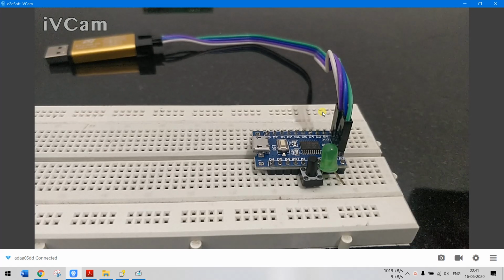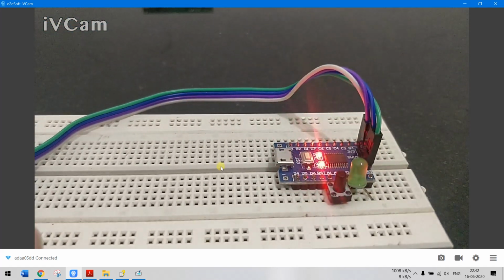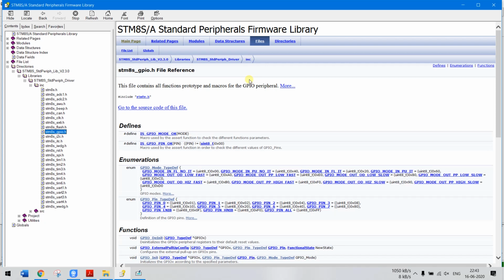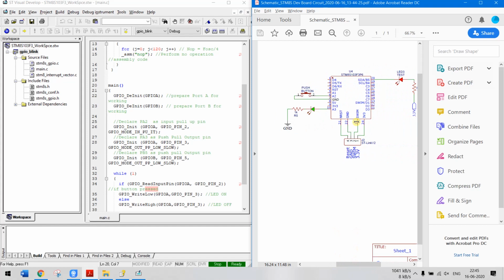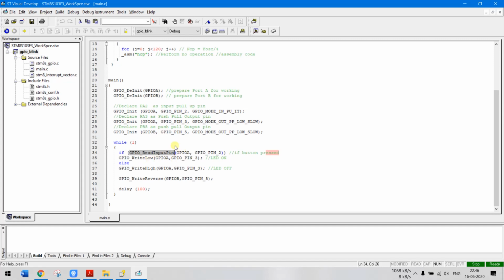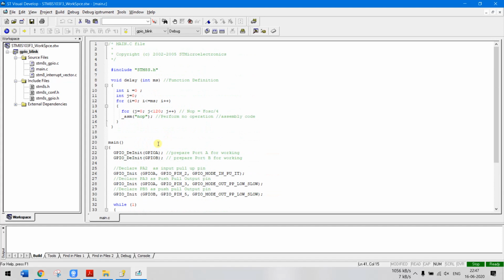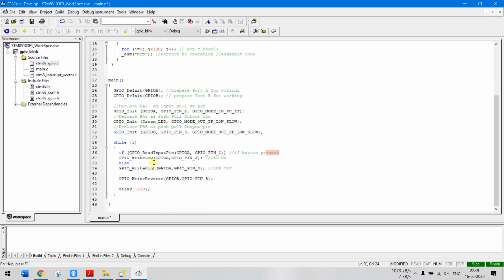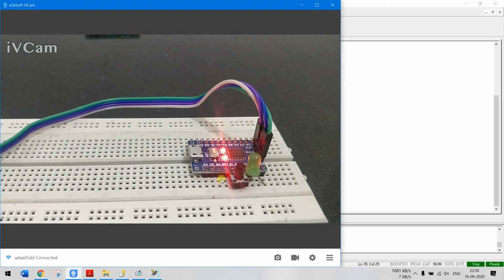Basic GPIO Functions on STM8S Microcontroller - LED Blink and Toggle with Push Button